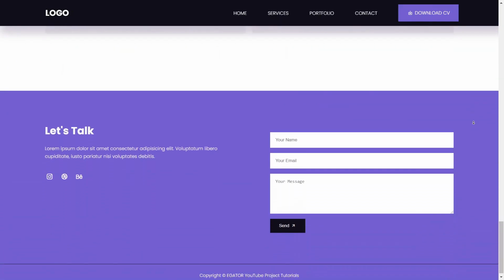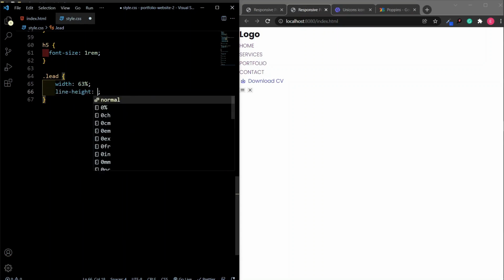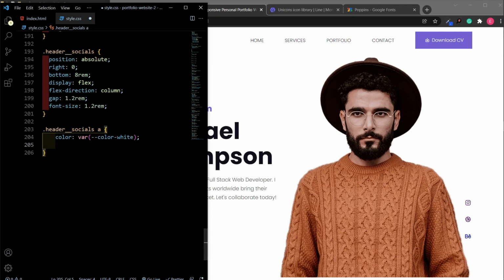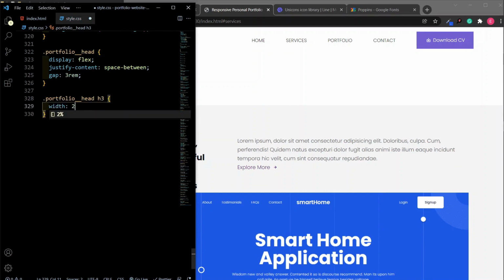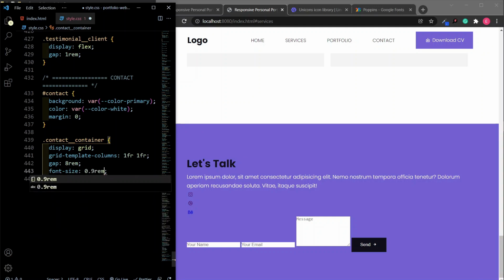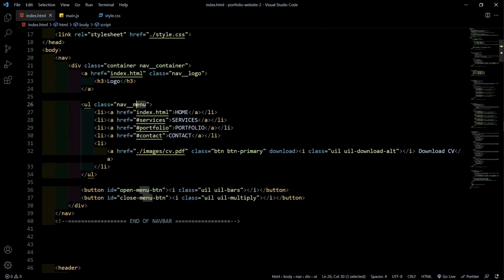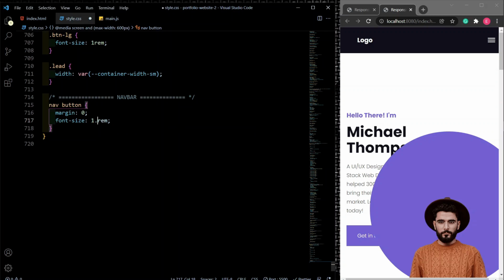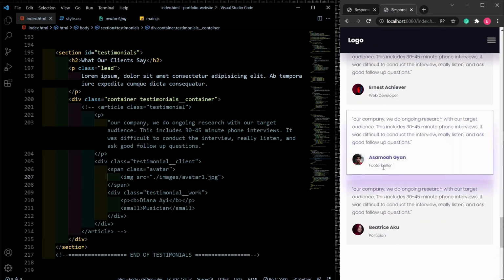Responsive Personal Portfolio Website Using HTML CSS And JavaScript | Full Tutorial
In this step-by-step tutorial, we're going to Build a Fully Responsive Personal Portfolio Website using HTML, CSS, and JavaScript. Learn how to create responsive websites using modern HTML and CSS syntax and modules. Throughout this video, we will be using Block Element Modifier (BEM) to name our classes, CSS Variables for easy website customization, CSS Animations and Transitions, CSS Grid and Flexbox for easy alignment of elements, CSS units like rem, Viewport Height (vh), Viewport Width (vw), Percentages, and Fractions (fr), Fully Functioning Contact Form with spam protection, and CSS Media Queries to make our website Fully Responsive on Tablets and Mobile Phones.

Timestamps
00:00:00 Intro (Project Preview)
00:06:37 Project Folder/Files Structure
00:07:40 VS Code Extensions
00:09:10 Navbar Markup (HTML)
00:12:30 Iconscout CDN importation
00:16:36 CSS Variables
00:18:45 Importing Google Fonts
00:20:50 General CSS Styles
00:27:40 Navbar Styles (CSS)
00:32:36 Header Markup (HTML)
00:38:25 Header Styles (CSS)
00:46:00 Companies Markup (HTML)
00:47:50 Companies Styles (CSS)
00:49:20 Services Section Markup (HTML)
00:53:15 Services Section Styles (CSS)
00:59:00 Portfolio Section Markup (HTML)
01:04:50 Portfolio Section Styles (CSS)
01:13:23 Testimonials Section Markup (HTML)
01:17:00 Testimonials Section Styles (CSS)
01:22:25 Contact Section Markup (HTML)
01:26:42 Contact Section Styles (CSS)
01:34:03 Form Submission (with Spam protection) using Formspree
01:38:57 Responsive Design (CSS Media Queries) for Tablets
01:48:21 Responsive Nav Menu (open & close) Functionality using JavaScript
01:53:50 Responsive Dropdown Menu Animation using CSS Keyframes
01:59:53 Header and other Section Media Queries for Tablets
02:08:00 Responsive Design (CSS Media Queries) for Mobile Phones using
02:18:12 Nav Dropdown Menu Close Functionality on Nav Item Click using JavaScript
02:20:48 Change Navbar Styles on scroll using JavaScript
02:24:22 Generating Testimonials using JavaScript